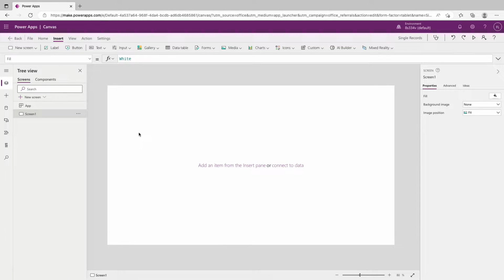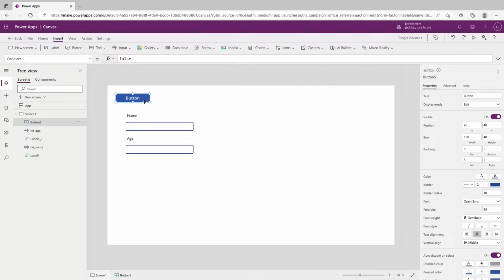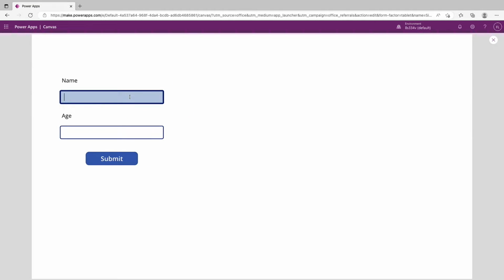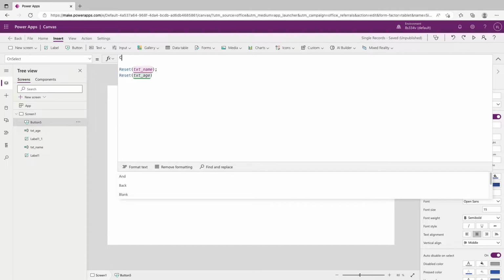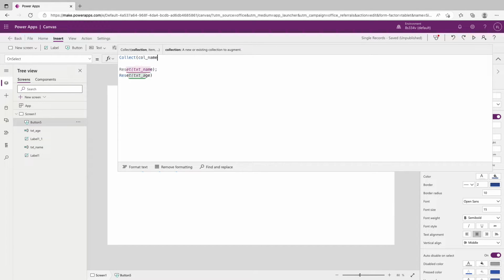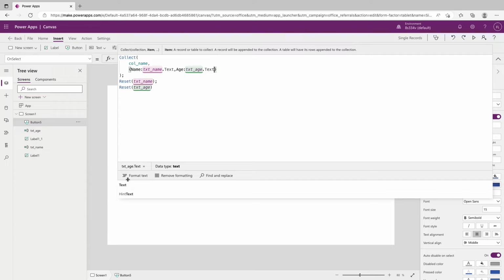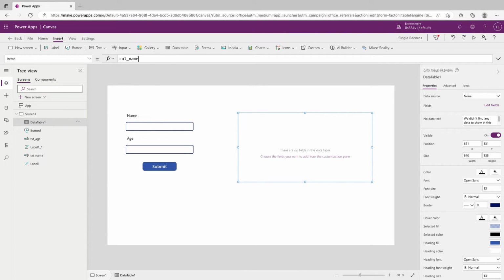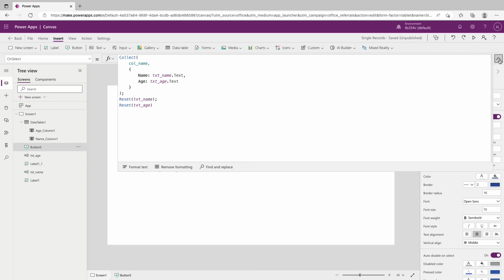How To Submit A Record To A Datasource In Power Apps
In this video we will go over the basics submitting a record to a datasource/collection!